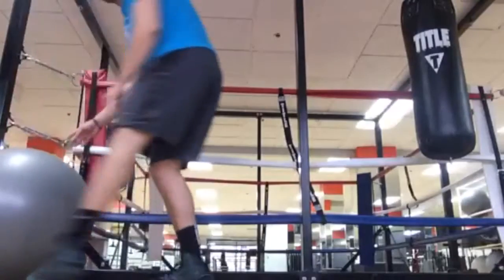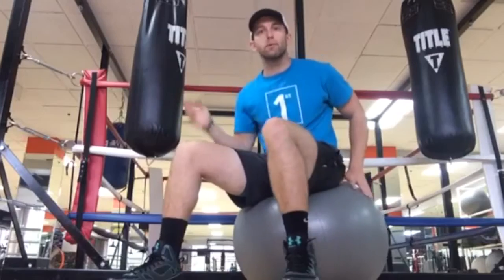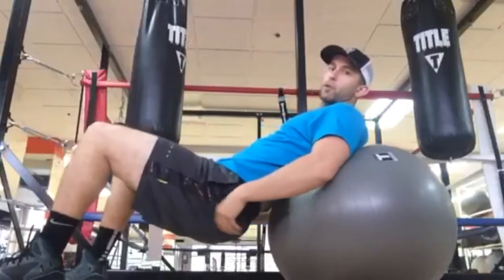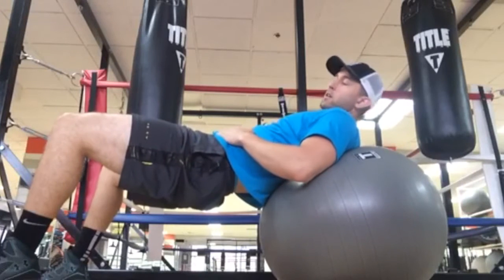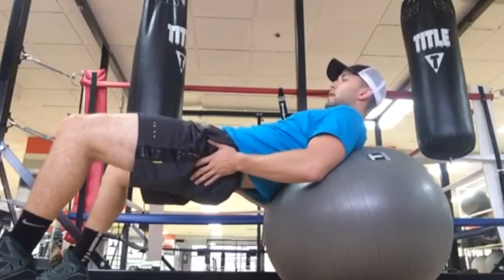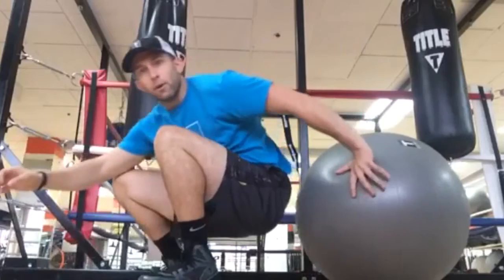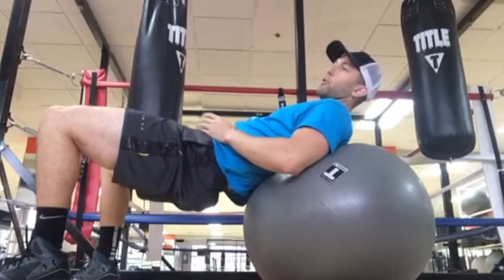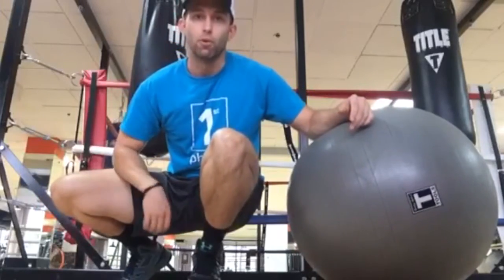Workout Wednesdays -- Best At Home Exercises -- Glute Bridges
Hey Guys!

I'm starting a weekly series called "Workout Wednesdays". I'll be posting one exercise per week, on Wednesdays, that will cover an exercise you can do in the comfort of your home!

No more excuses - "I don't have time to go to the gym" or "I don't have enough money for a gym membership". No more!

Let me know how you like this one and what exercises/muscle groups you would like to see in the future videos!

Hope you enjoy and Go Cubs!!

-Buff